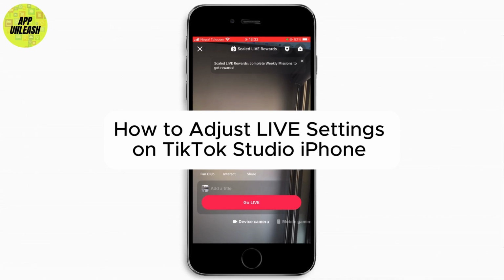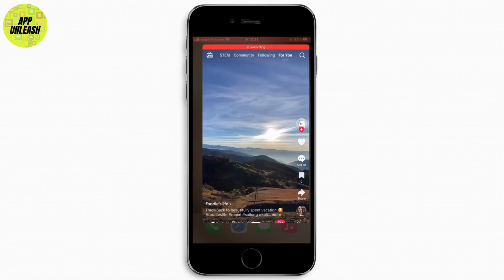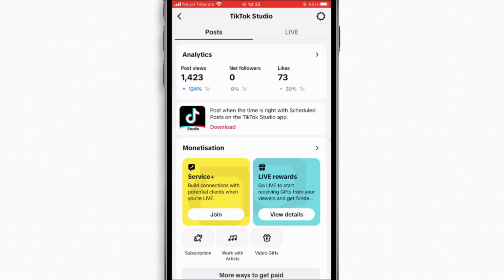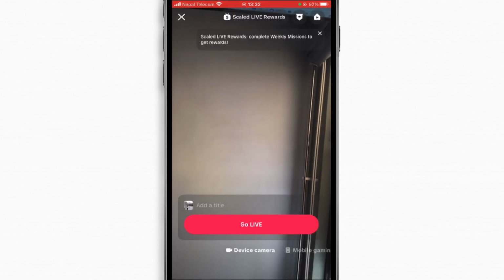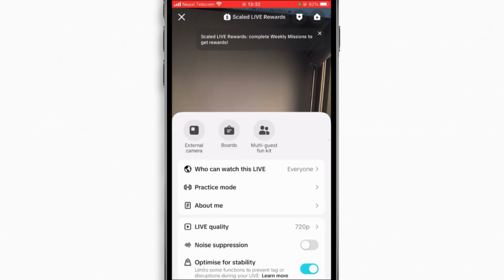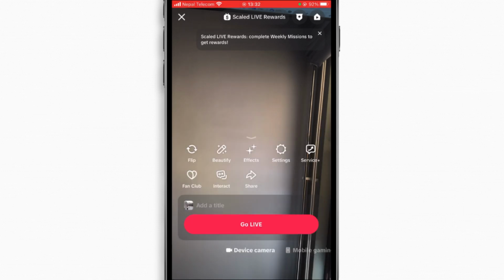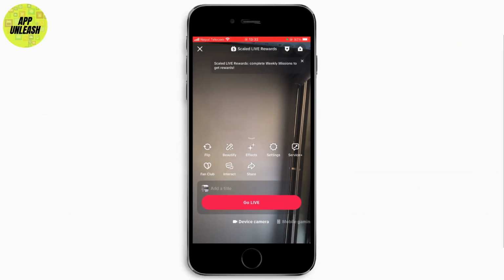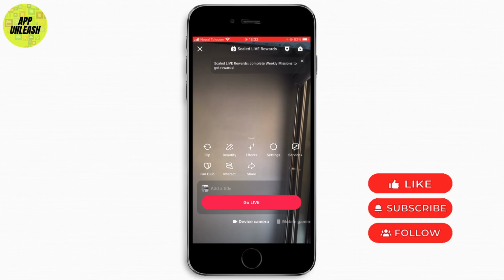How to Adjust LIVE Settings on TikTok Studio iPhone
How to Adjust LIVE Settings on TikTok Studio iPhone with this easy step-by-step tutorial. In this video, you'll learn how to use TikTok LIVE Studio on iPhone and adjust TikTok LIVE Studio settings for a better streaming experience. You'll also learn how to fix TikTok LIVE Studio not working on iPhone, set up TikTok LIVE Studio for gaming, adjust TikTok LIVE Studio microphone settings, and use the best microphone settings for TikTok LIVE Studio. This guide also covers how to go LIVE on TikTok from your phone and how to turn on the LIVE Photo option on TikTok.

Timestamps:
0:00 Introduction
0:20: How to Adjust LIVE Settings on TikTok Studio iPhone
01:10 Outro